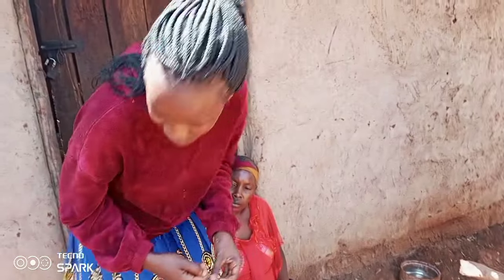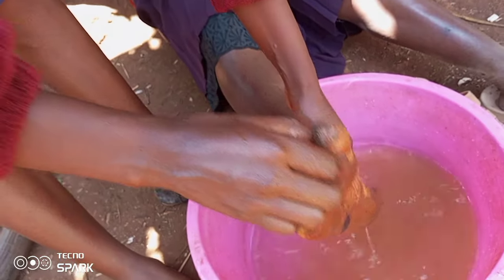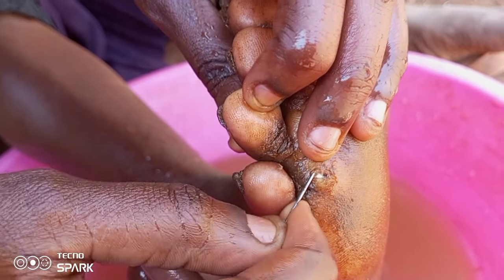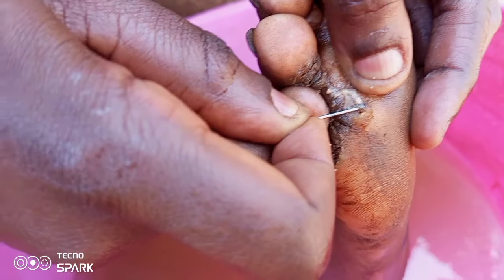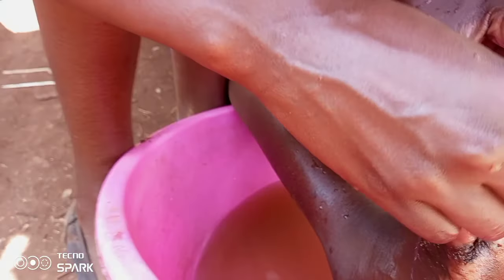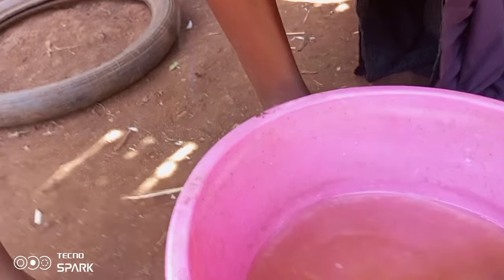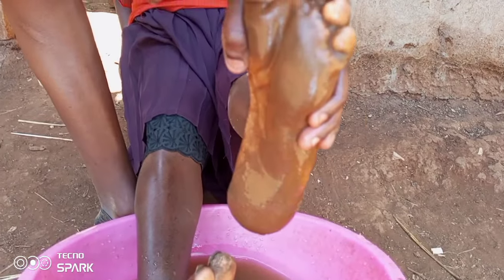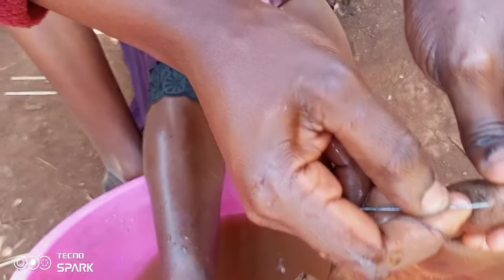Jigger digging Hellen// African village life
African village girl's life